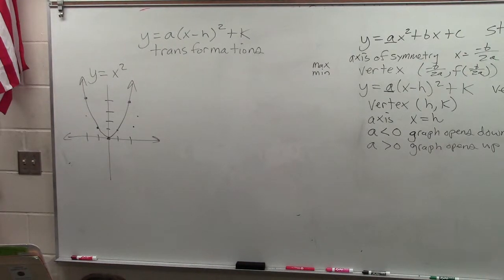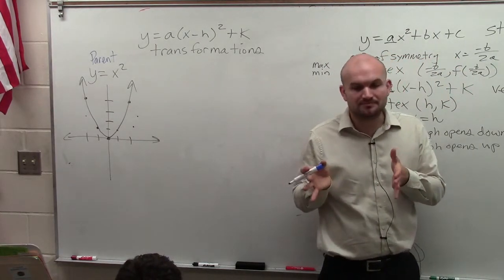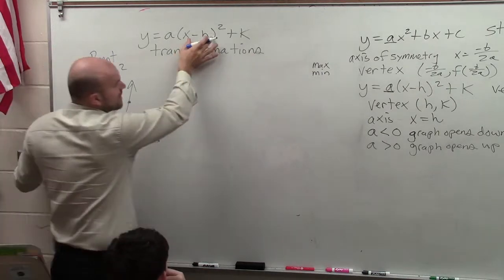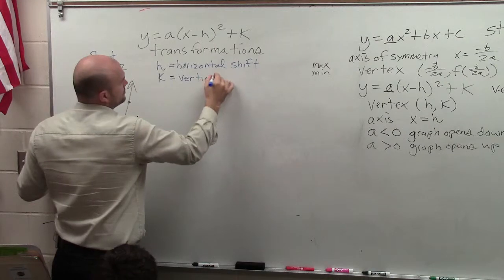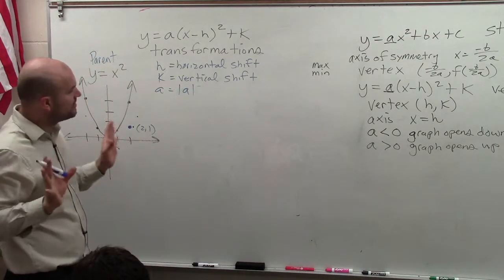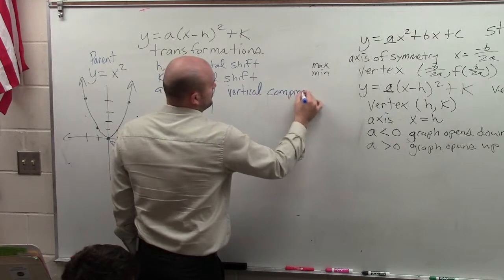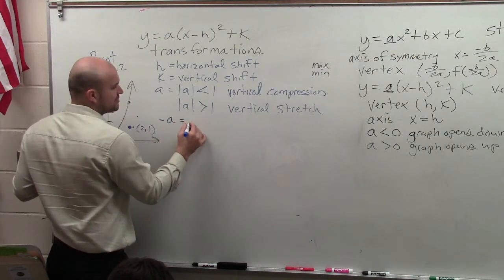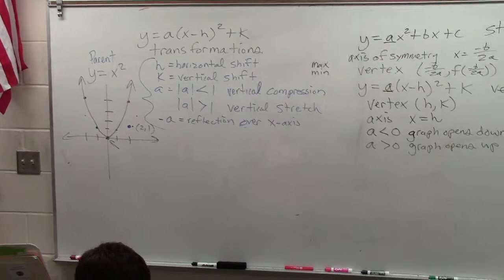Understanding transformations of quadratics in vertex form